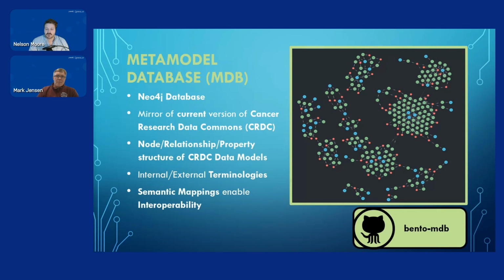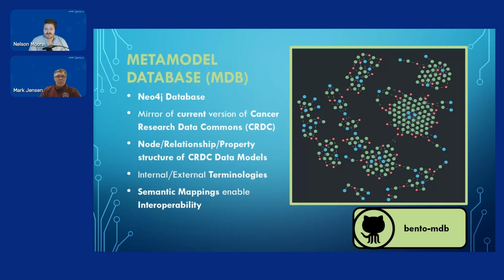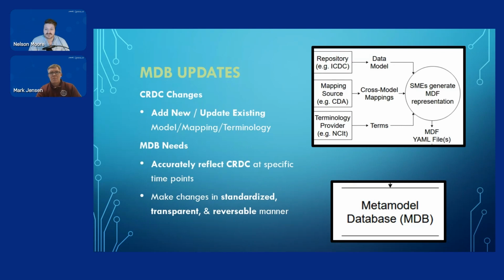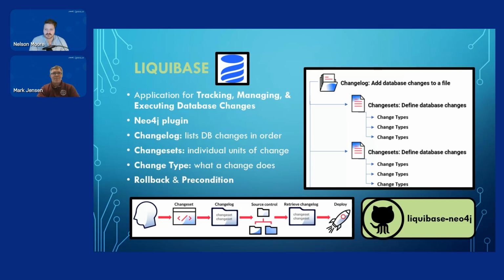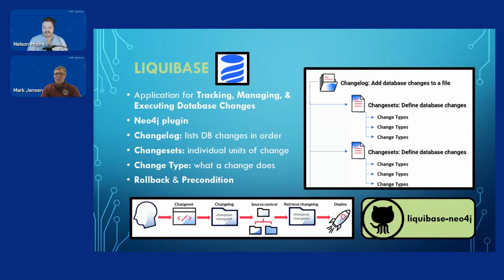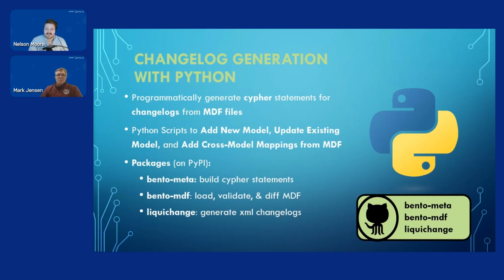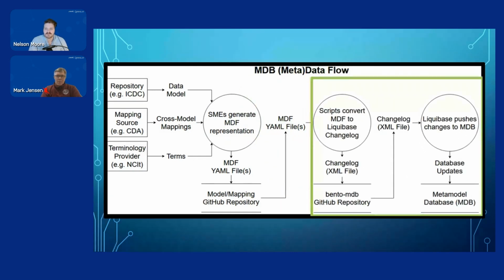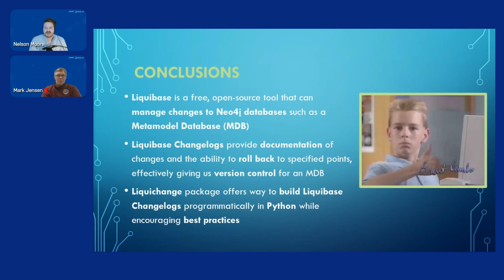NODES 2023 - Driving Cancer Data Interoperability: Python, Liquibase, and Neo4j in Action at the MDB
Accurately reflecting the evolving data models, mappings, and terminology of the National Cancer Institute's Cancer Research Data Commons (CRDC) in the Metamodel Database (MDB) is crucial for cancer data interoperability. In this session, Nelson and Mark will demonstrate how to use Liquibase, Neo4j, & Python to manage changes in Neo4j databases like the MDB efficiently. You'll learn how to leverage the Liquichange Python package to generate Liquibase Changelogs with Cypher queries from data model files and implement Liquibase with Neo4j, which provides version control, change previewing, and integration with CI/CD workflows, enabling comprehensive change management capabilities.